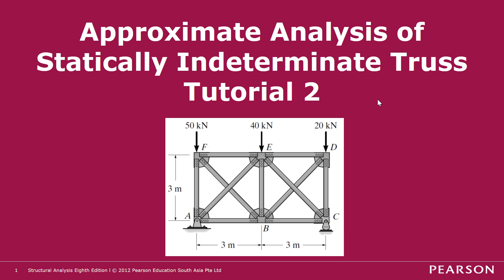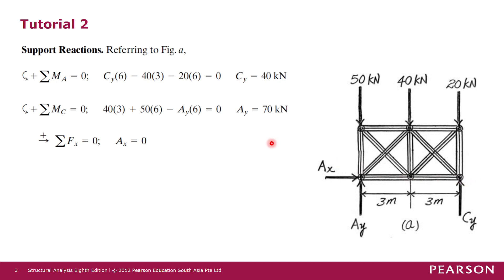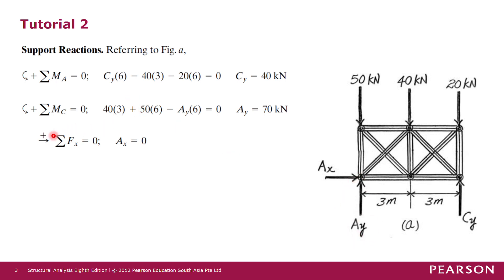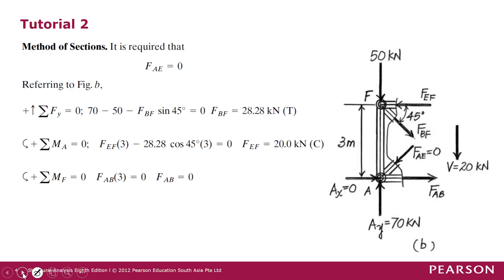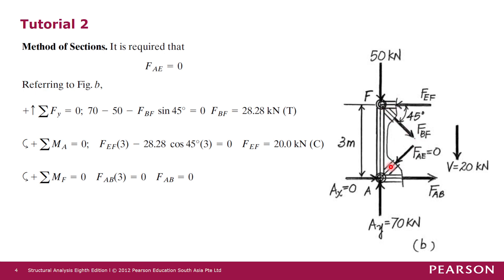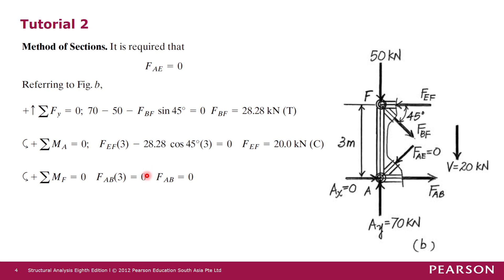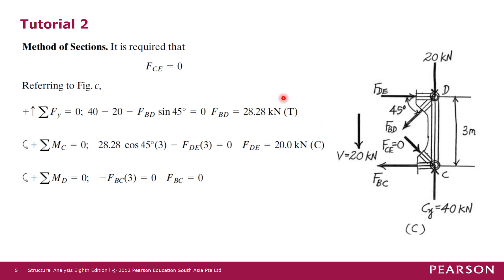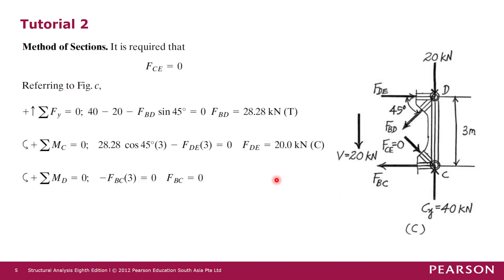Approximate Analysis of Statically Indeterminate Truss: Tutorial 2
This is a tutorial solution on Approximate Analysis of Statically Indeterminate Truss.